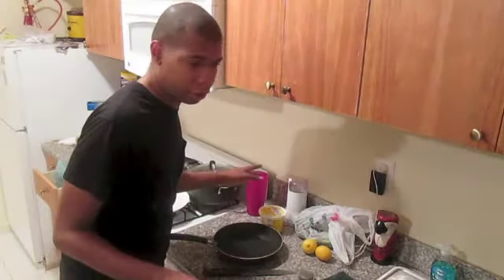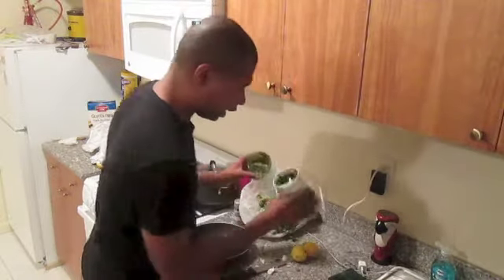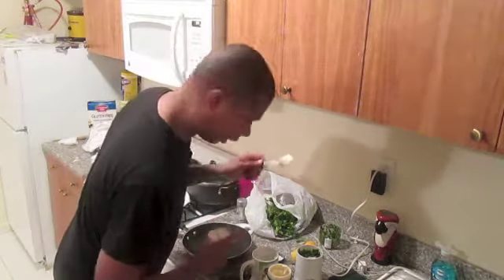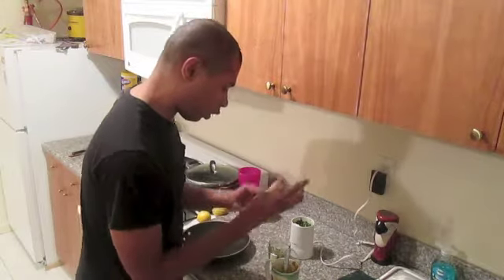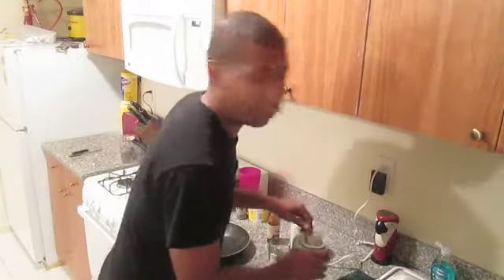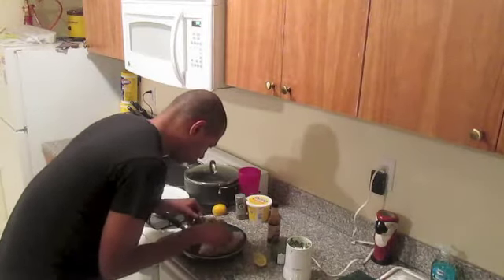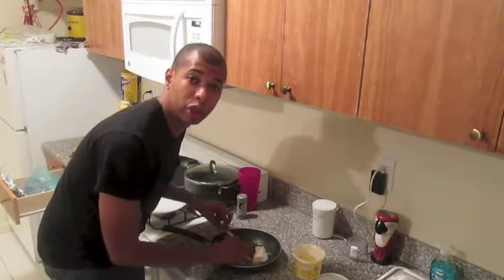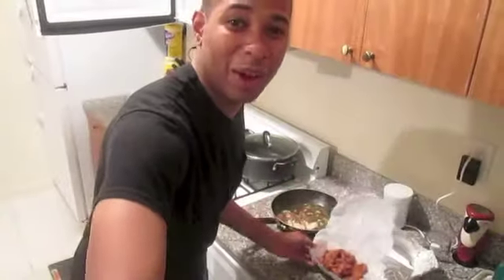Cooking With Alex Episode 2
Lets Make a Dish together